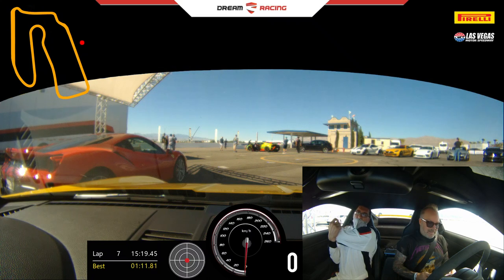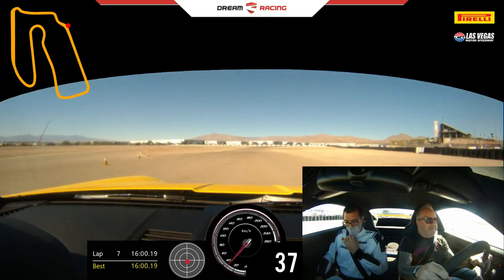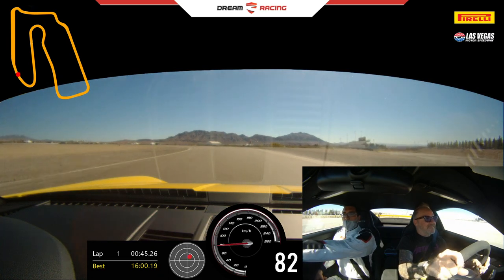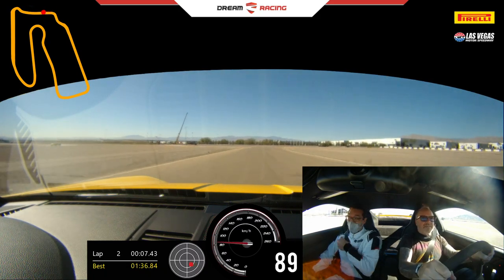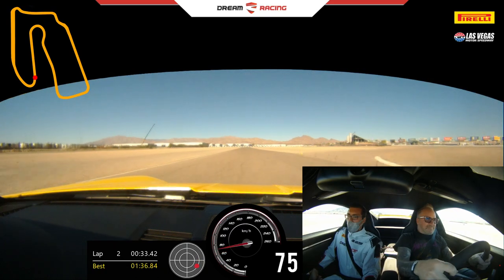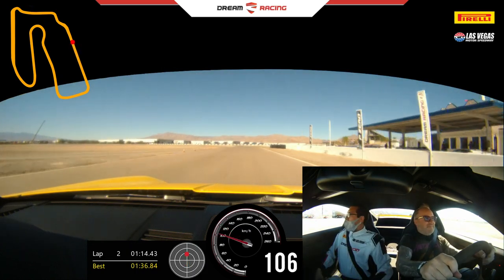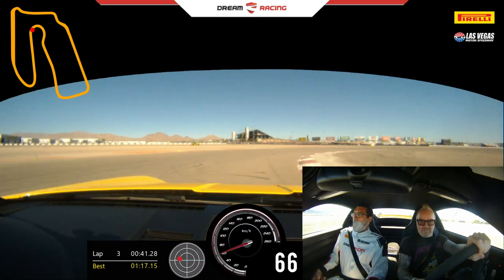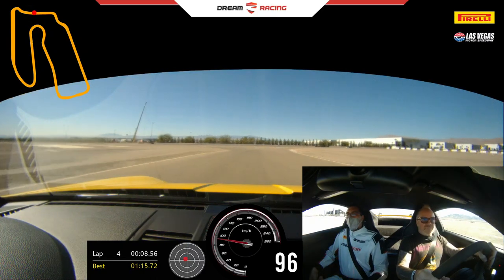Dean Delray drives the 2022 Porsche GT3 911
Took the new Porsche GT3 on the track in Las Vegas the Dream Racing.
Car was unbelievable.
I need to get used to this track. It had a lot of Blind Spots but still fun as hell.